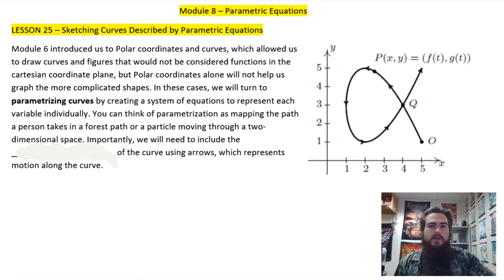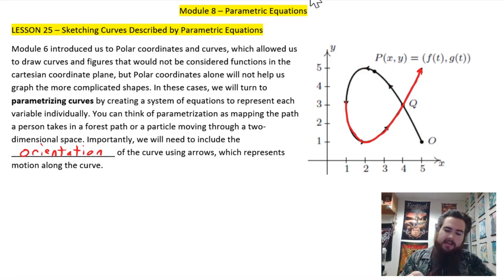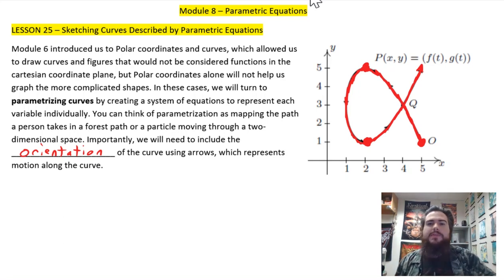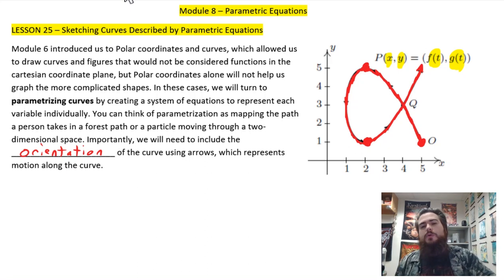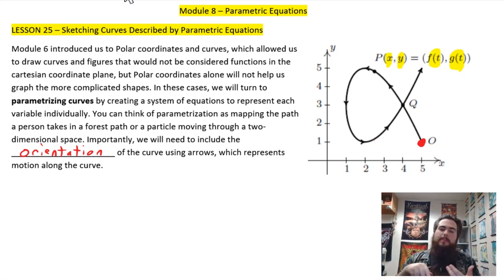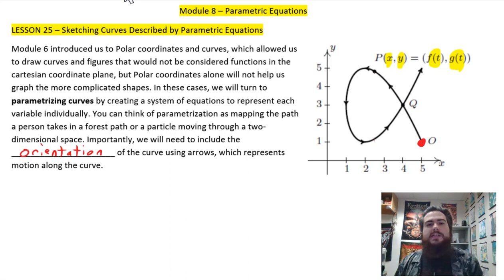Lesson 25 - Sketching Curves Described by Parametric Equations - Part 1/1